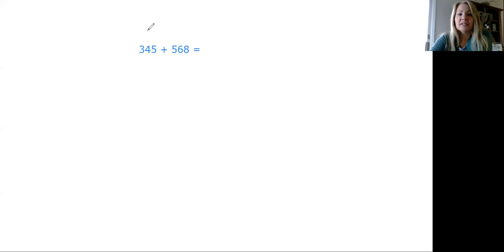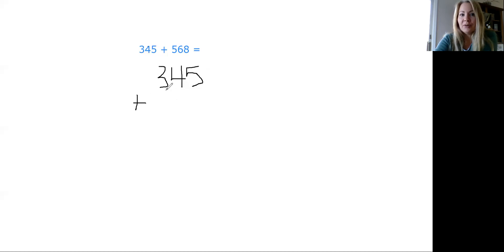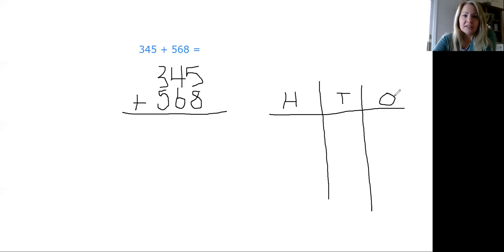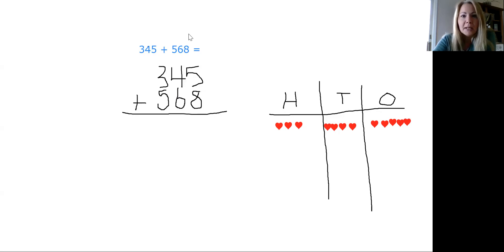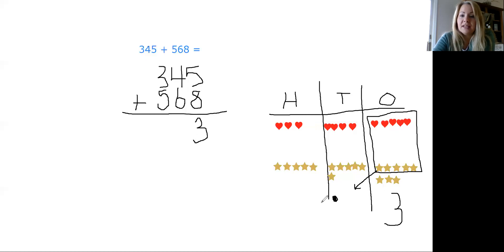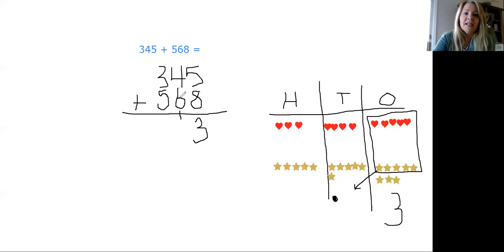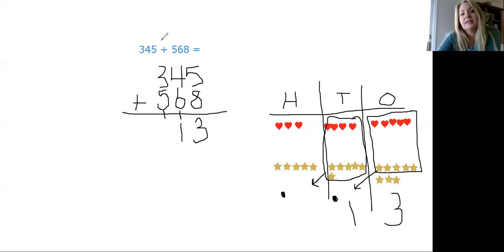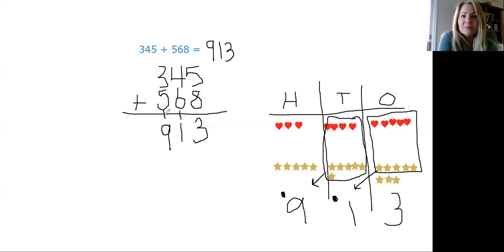EV Grade2 Math Week 1 Lesson 3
Learn about using vertical form to add 3-digit numbers, specifically what to do when you need to regroup ones and tens.